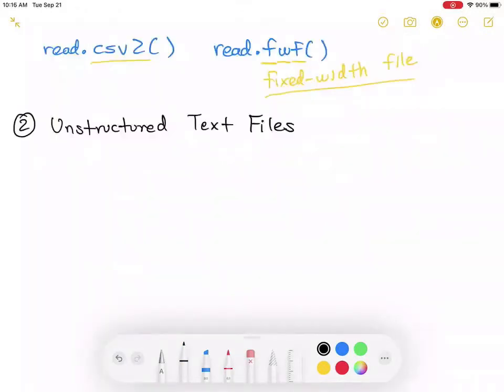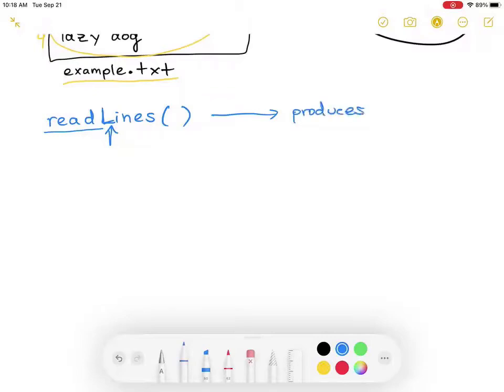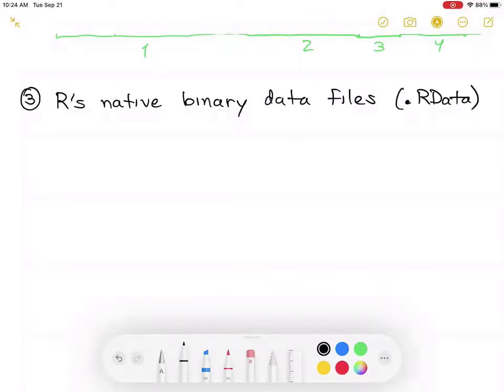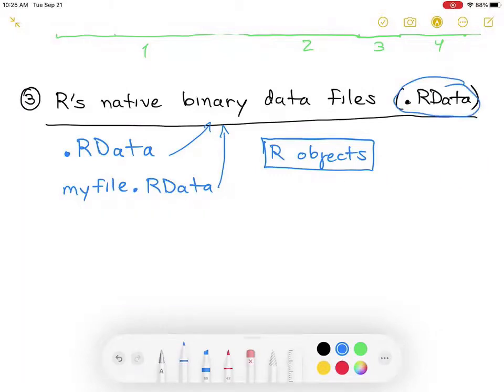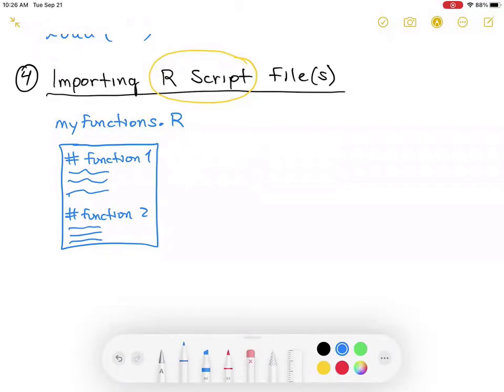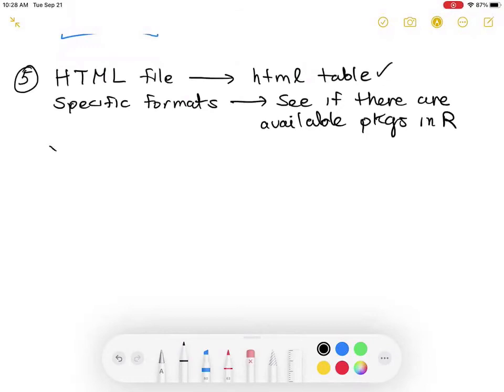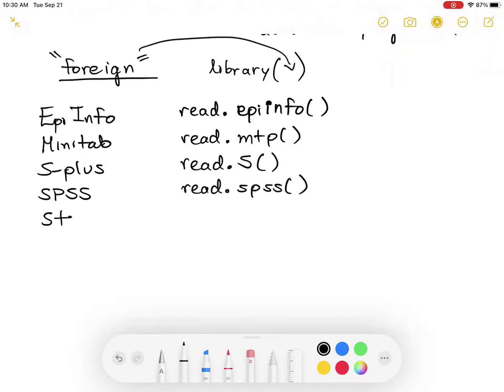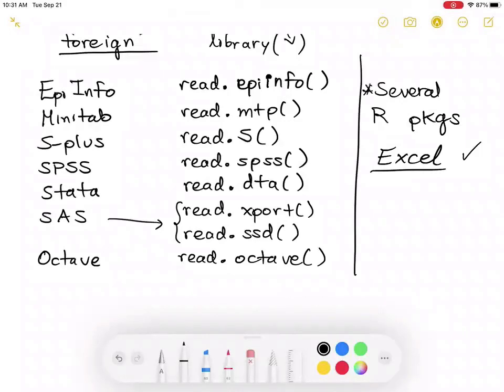R Programming - Data Import Part 2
This video is the second part about overall concepts and functions in R that have to do with common, and not so common, data-importing tasks. Some of the topics covered are: reading unstructured text with readLines(), reading R's binary .RData files with load(), and sourcing in R script files with source()